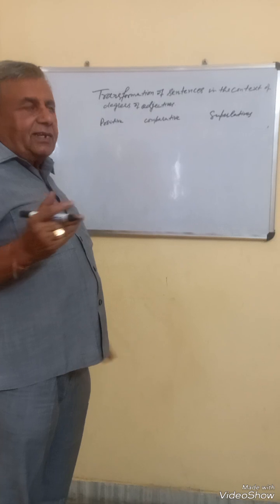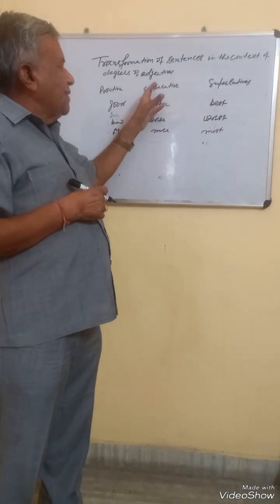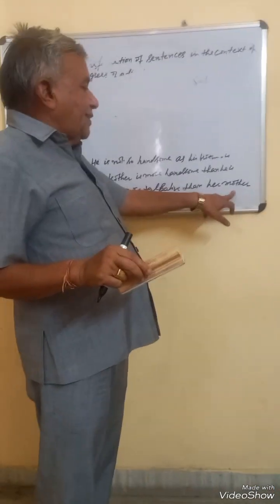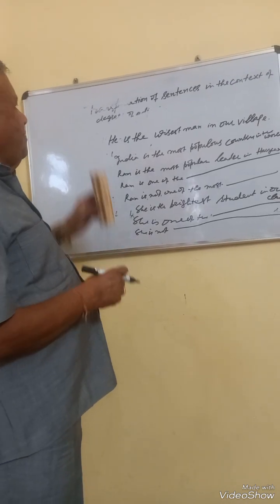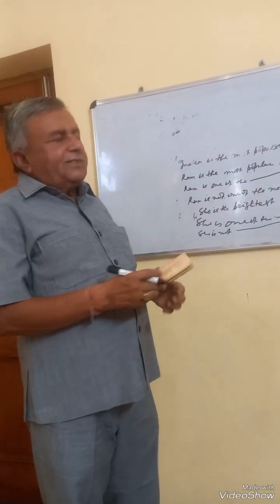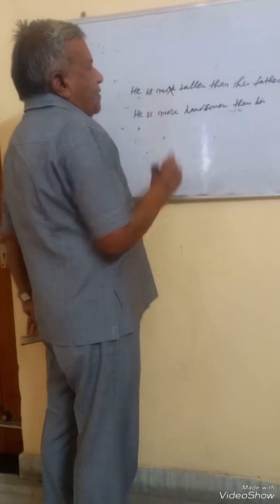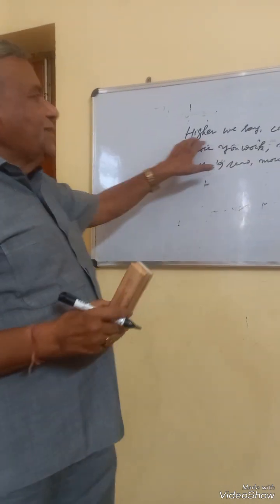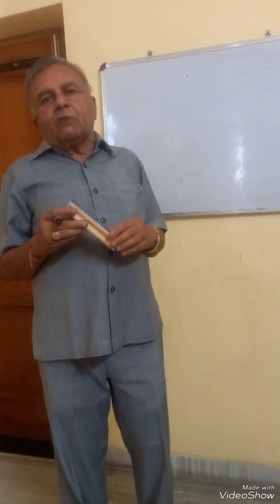Transformation of degrees of adjectives part2